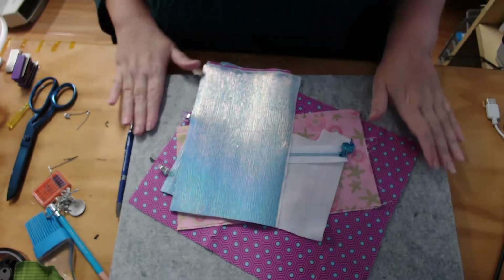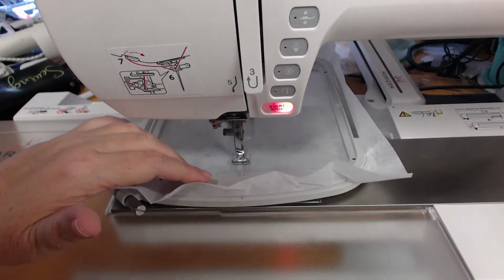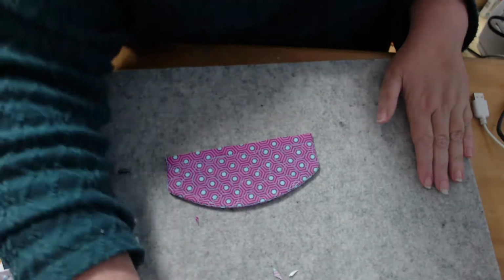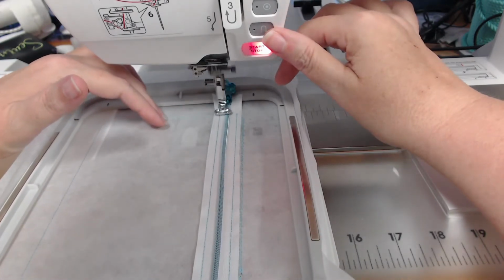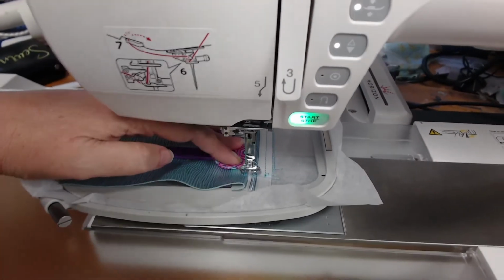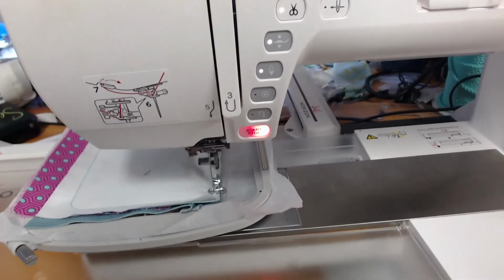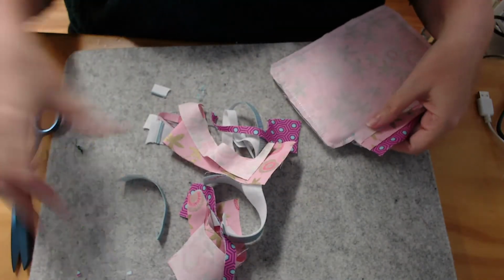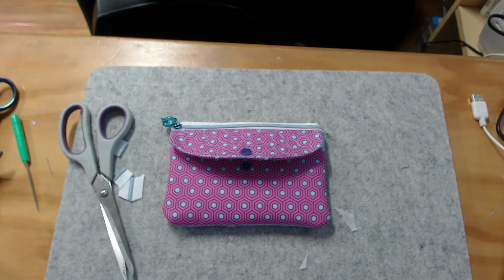In The Hoop Embroidery - Pouch with front foldover Pouch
From the You Do You Zipper Pouch collection, this week we are adding a front pocket, and a foldover flap.

As always, I am stitching on the fabulous